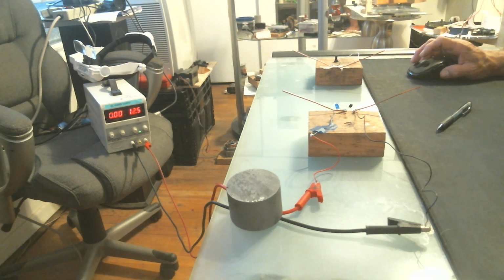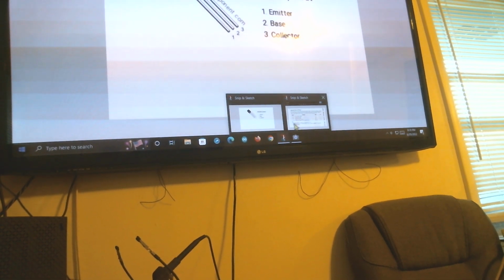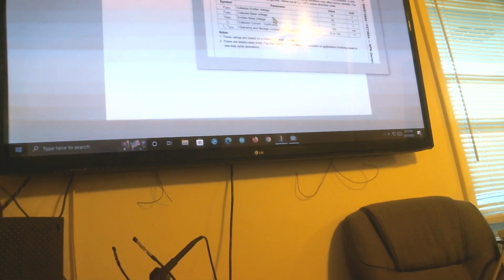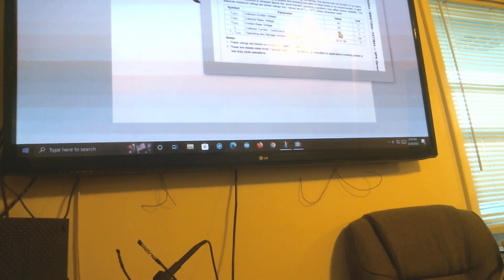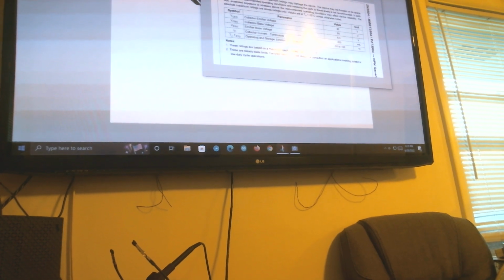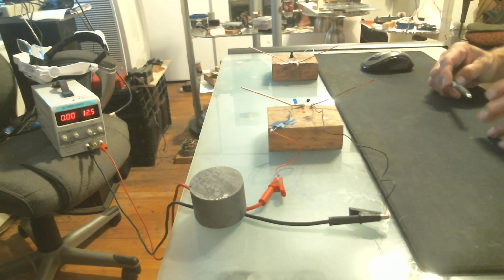An experiment in wireless transmission of energy. Part 1